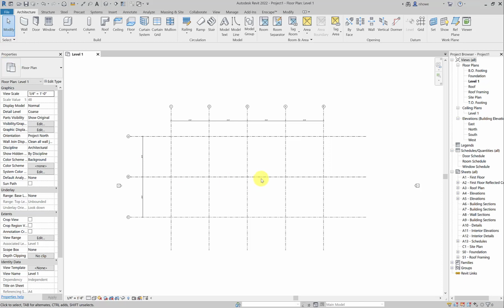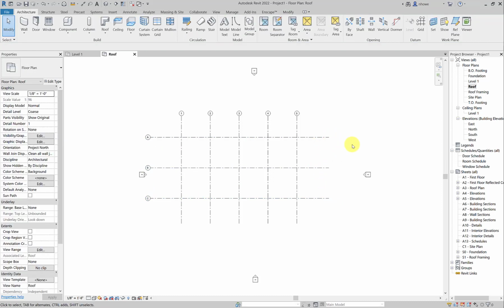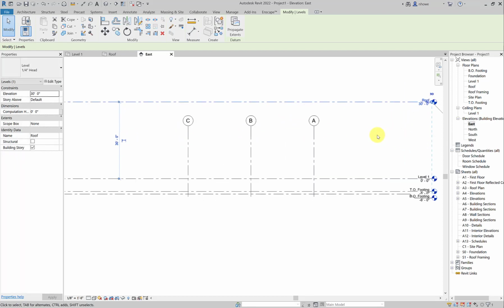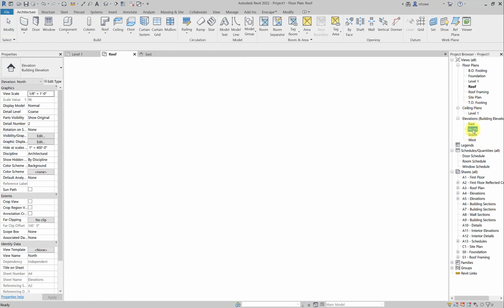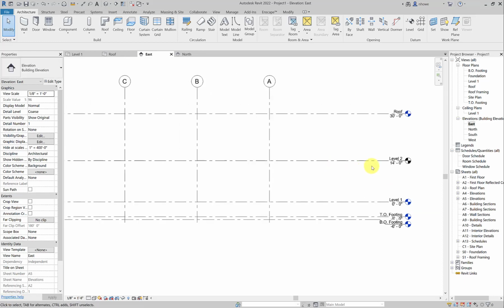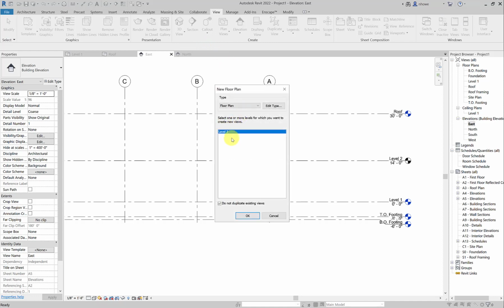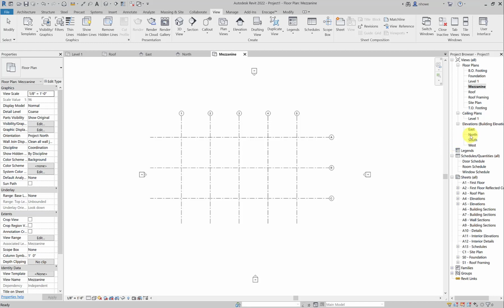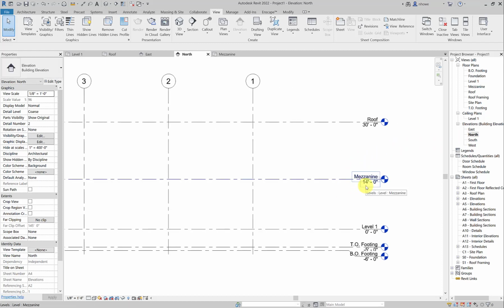A01-05 Levels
Creating Levels in Revit